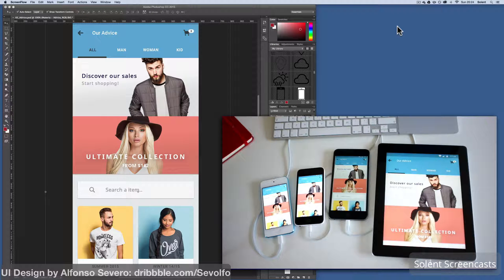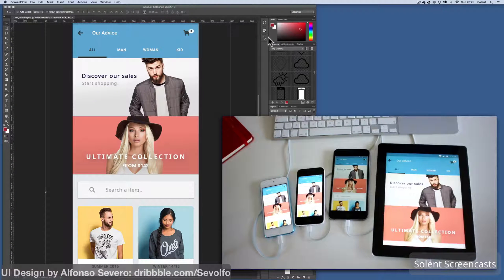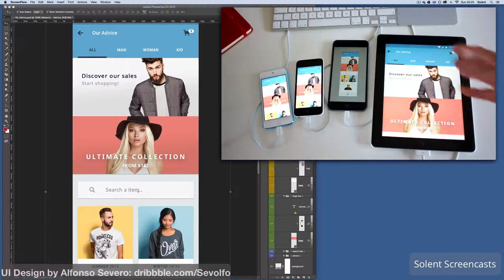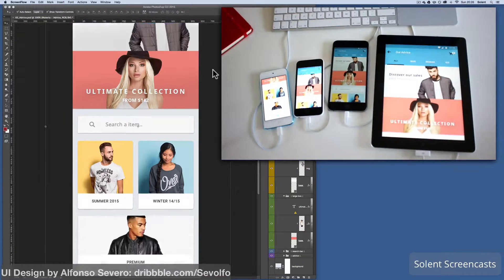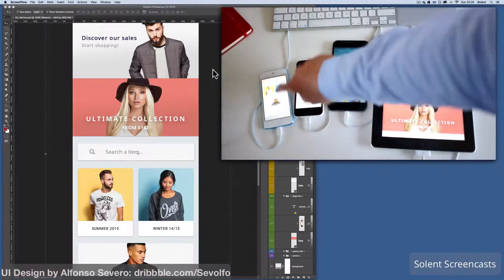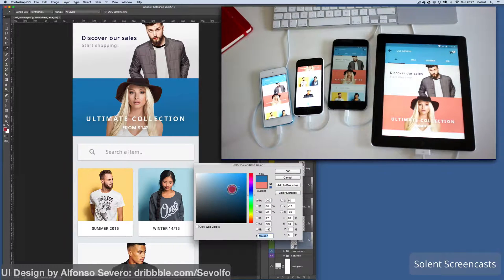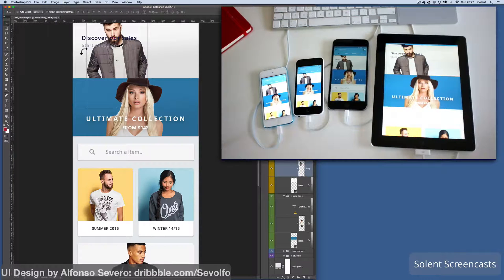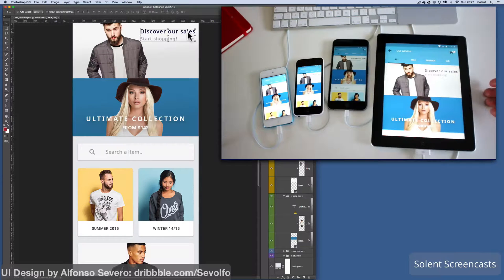Adobe Preview & Photoshop CC 2015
Mirroring to USB Apple Devices with Adobe Preview & Photoshop CC 2015